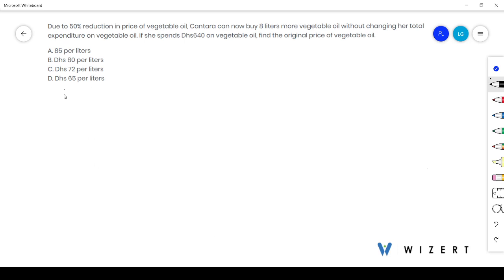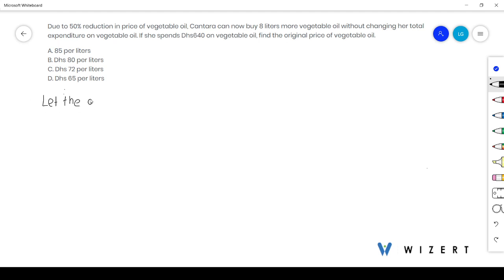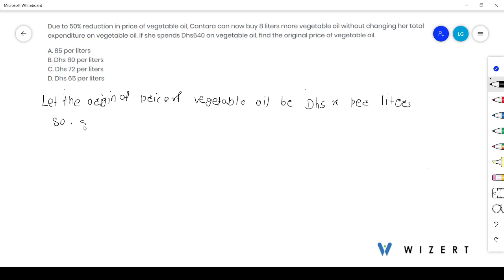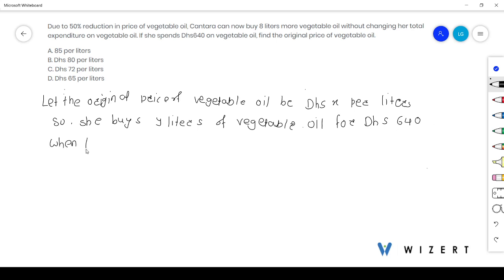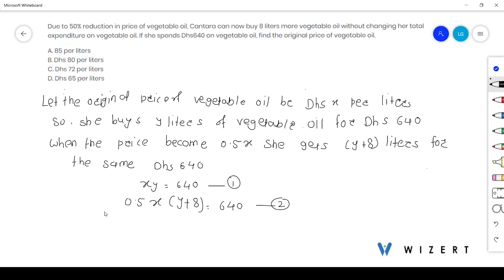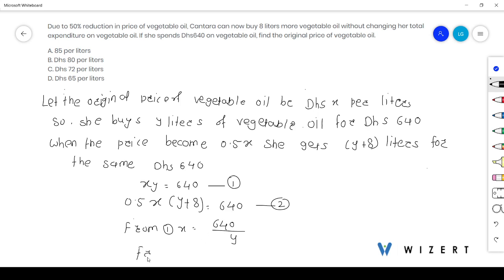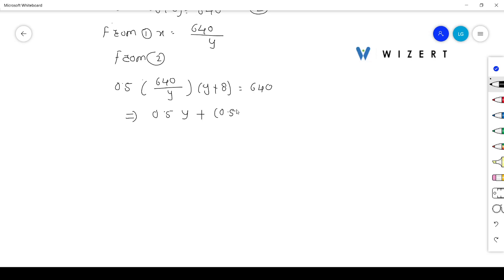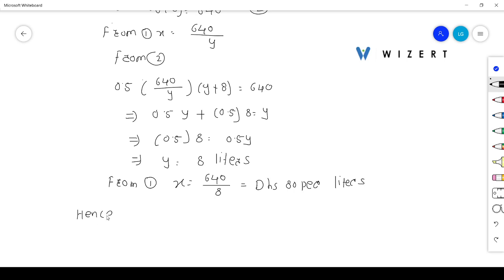Mathematics Algebraic Expressions and Identities questions for Grade 8 with answers - Set 1612793864